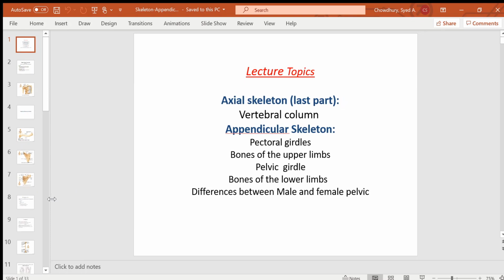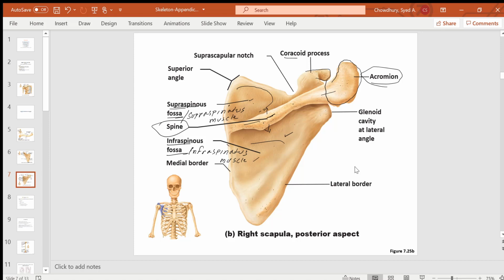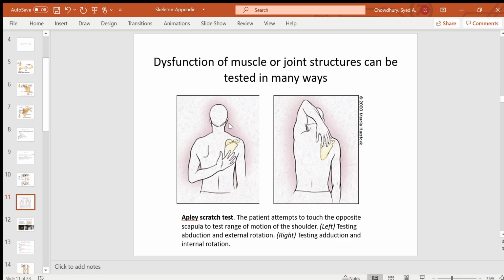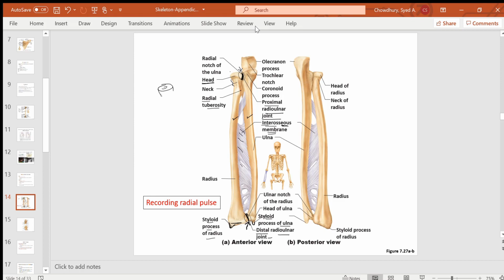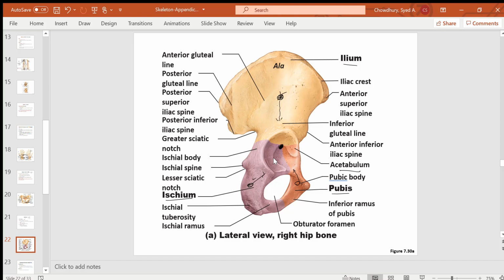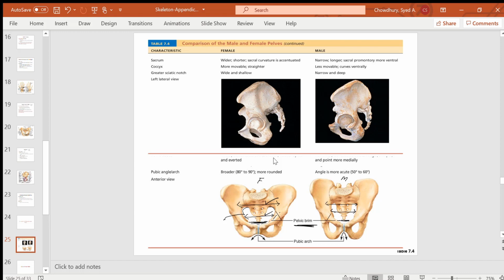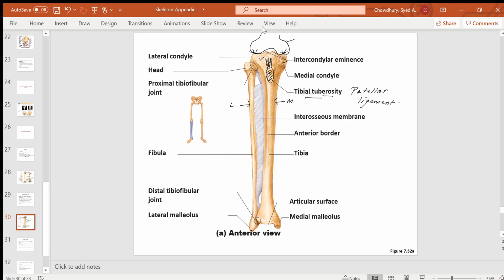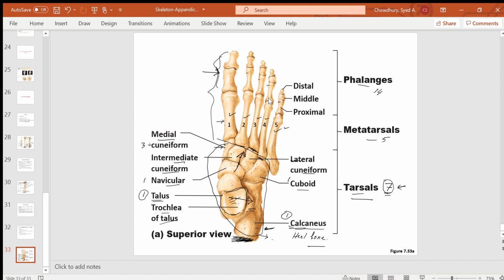Appendicular Skeleton Lecture